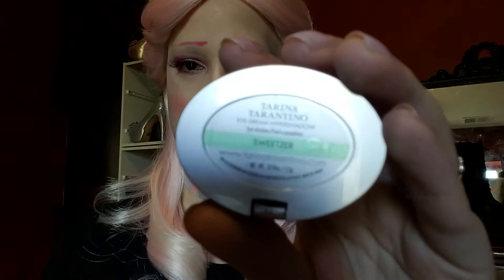Single Eyeshadow Declutter 2017!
Time to declutter with me again!  This time we are tackling my single eyeshadows!